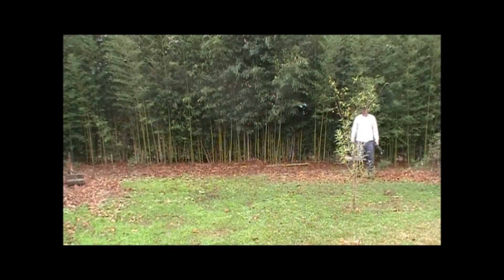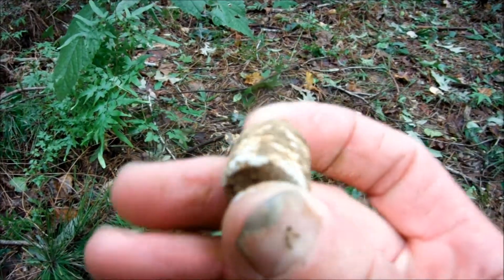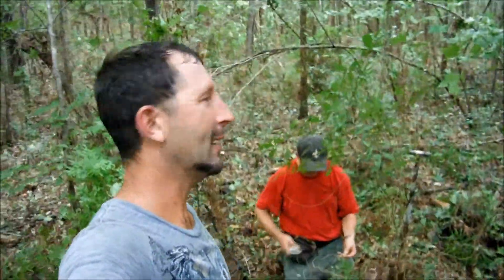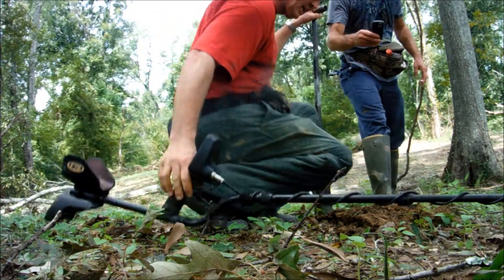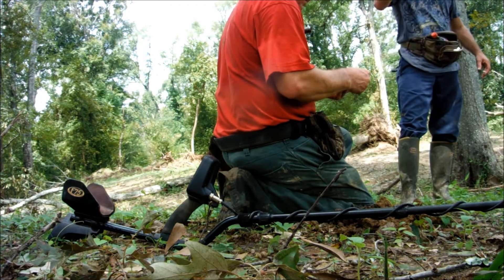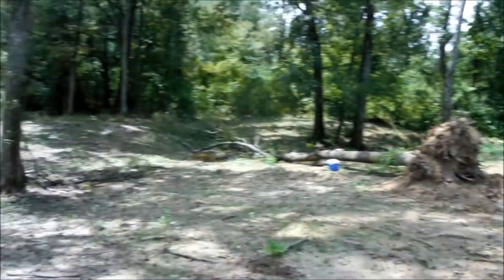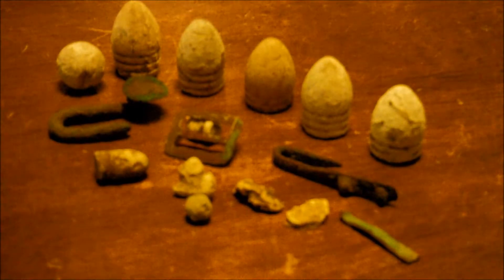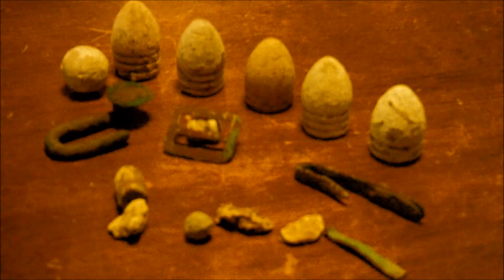Metal Detecting in Louisiana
CajunCoinHunter and DigginDeepSouthLA, Team LA relic hunting.